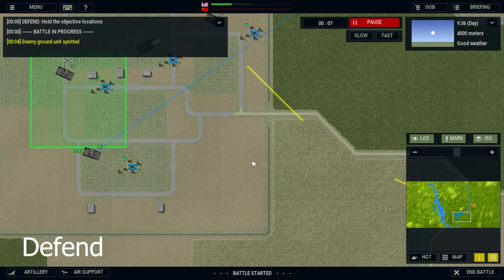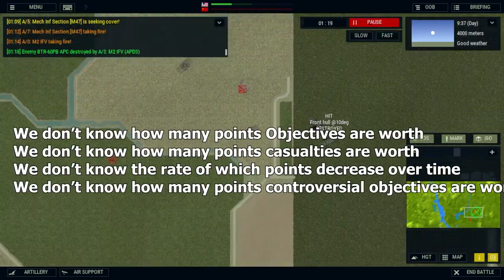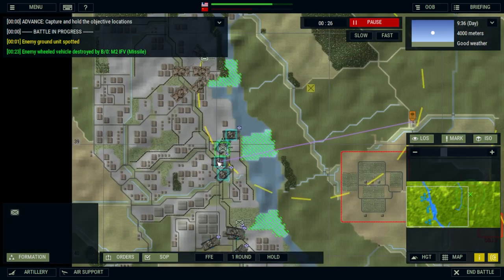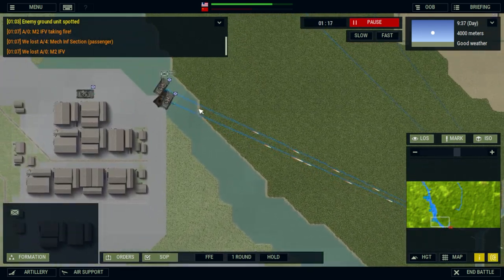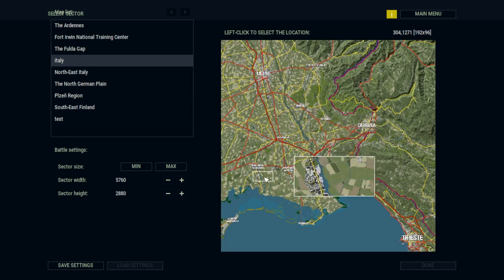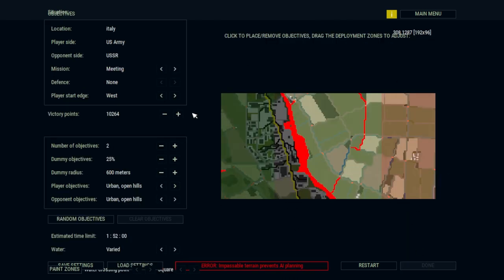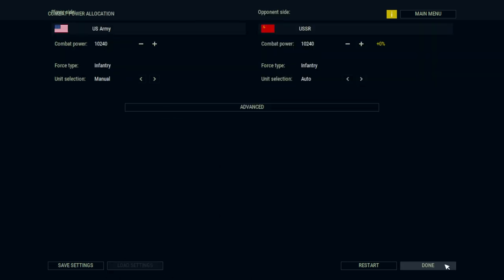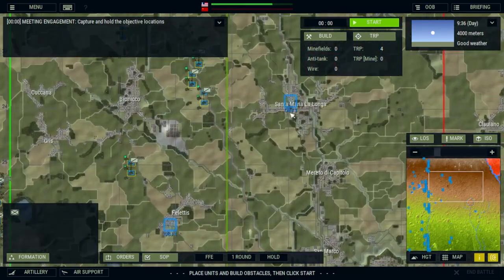How to Win in Armored Brigade Beginner to Advanced Tutorial Battle in the Cemetery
Armored Brigade is a real-time tactical wargame, focusing on realism and playability. The game has drawn inspiration from classics such as Close Combat, Steel Panthers and Flashpoint Campaigns: Red Storm.

In Armored Brigade the Cold War has turned hot, and Europe is once again torn apart by conflict. An "Iron Curtain" divides the Western Powers gathered together under the NATO banner from the Soviet Union and its Warsaw Pact Allies.

Take command of the deadliest mechanized formations available during an arc of time spanning from the Kennedy-Chrušcev confrontation to the final years, and fight your opponents in large and detailed maps all across Europe.

Large maps, modelled upon real terrain make each battle a true test of wits. Weather and visibility all play a role and with several munition types, including air to air combat and artillery, no battle will be the same. Exciting and challenging tank warfare only adds to the level of realism.